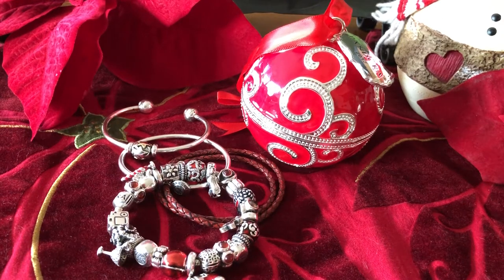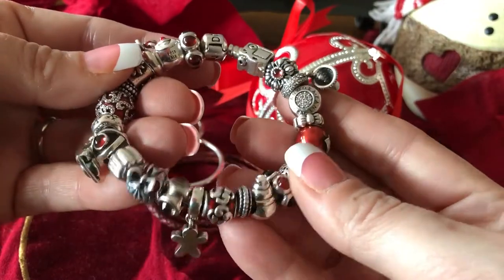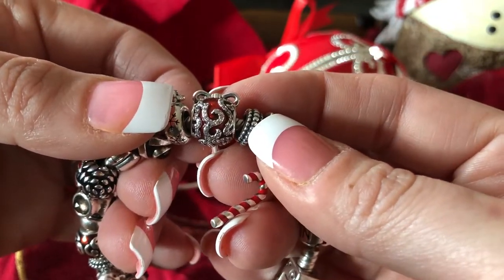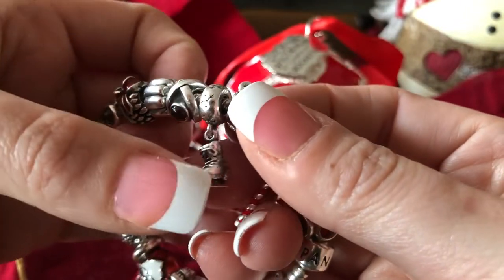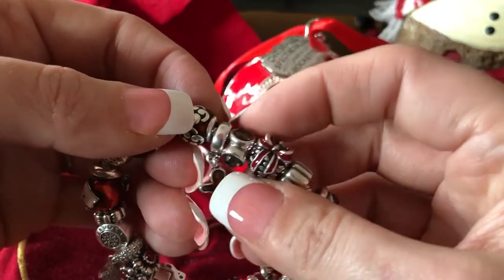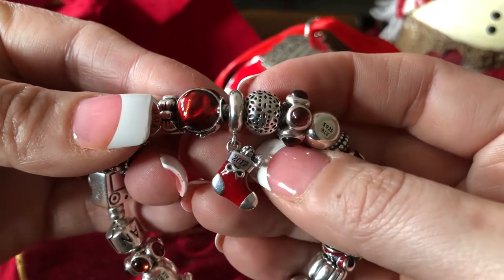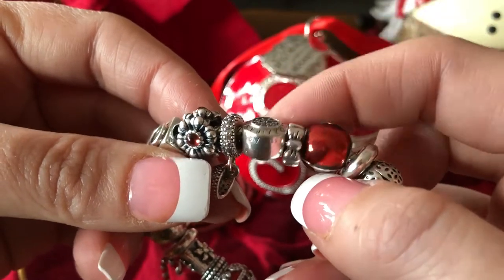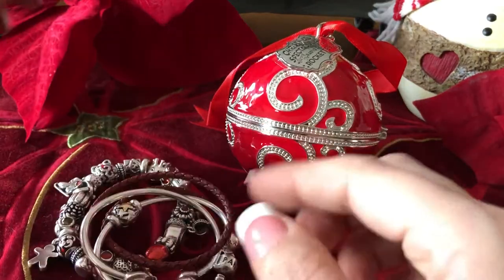My Pandora Christmas bracelet with 2017 Black Friday charms and Limited Edition Stocking charm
This is my current Pandora Christmas bracelet. It showcases the new 2017 Black Friday Radio City Hall Rockets charm and Ornament along with the Limited Edition Enamel Stocking Dangle.